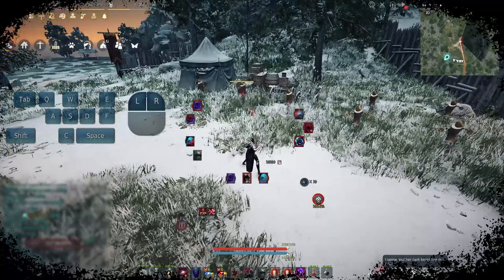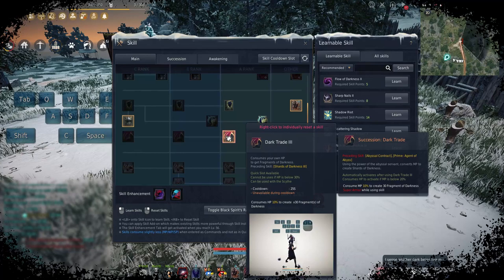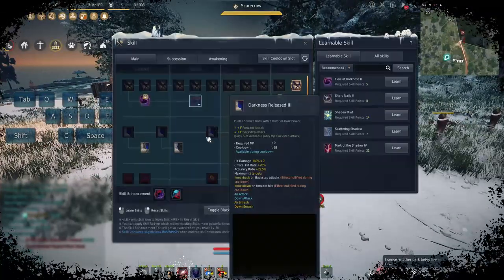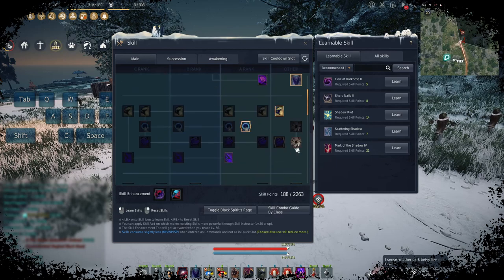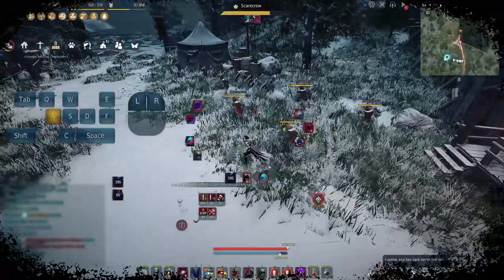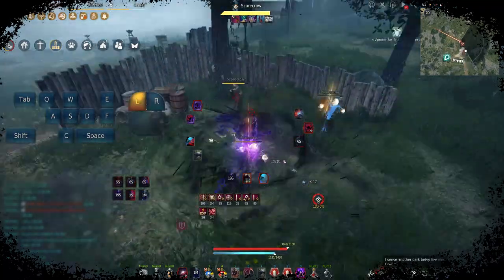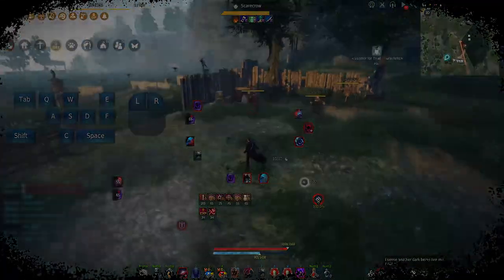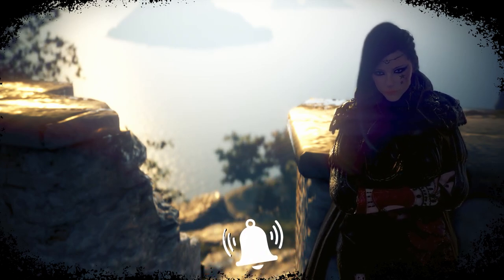BDO: Here are some ⭐Succession⭐ cancels, combos and tips (Sorceress guide)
Thank you for coming by, and have a nice watch!

Recording, making the videos, editing and keeping the quality take lots of my time and effort. This is basically my second job, that I'm not getting paid for. If you wish to influence the growth of this channel, here's the option to make a donation, that will be put to the good use. Thank you!

mood. by sakura Hz [AL]